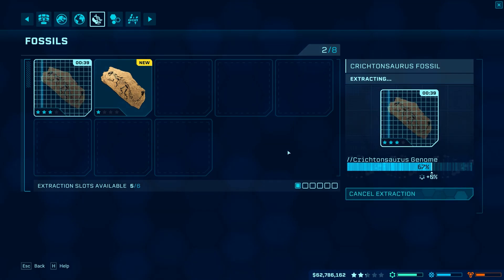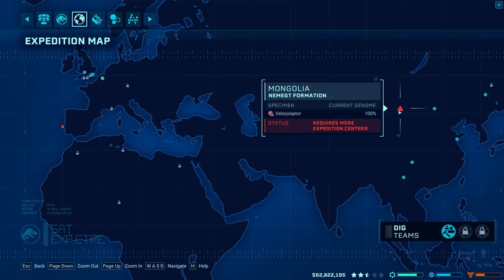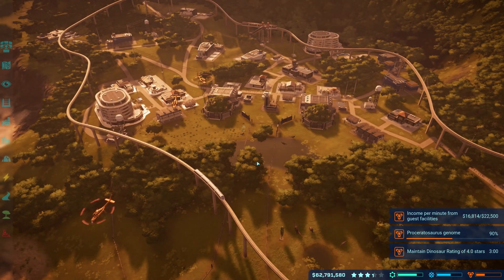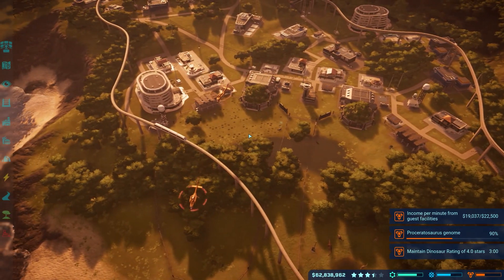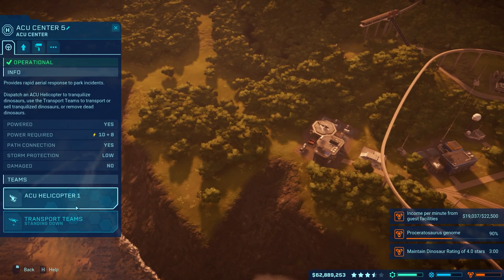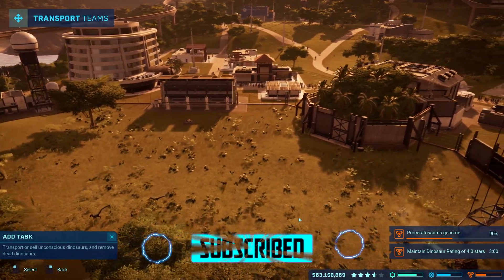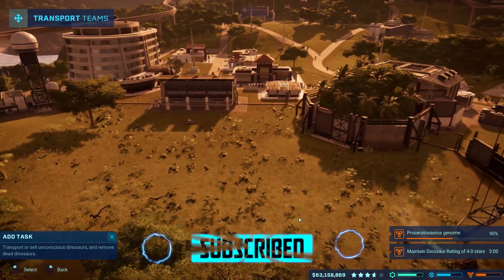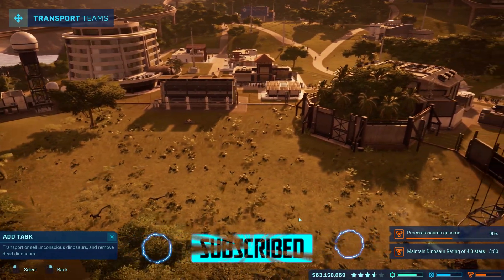MY RAPTORS KEEP BREAKING OUT!- Jurassic World Evolution E8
My raptos keep breaking out in Jurassic World Evolution
⏱️TIMESTAMPS⏱️
0:00 Recap
3:00 Security Story mission Isla Muerta
9:00  Dilophosaurus vs Velociraptor
12:55 My raptors are crazy!